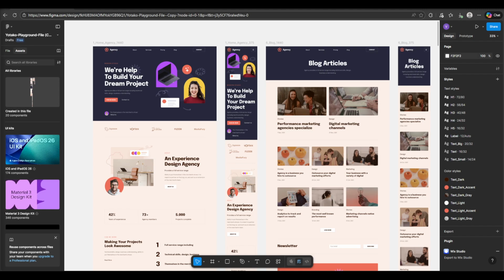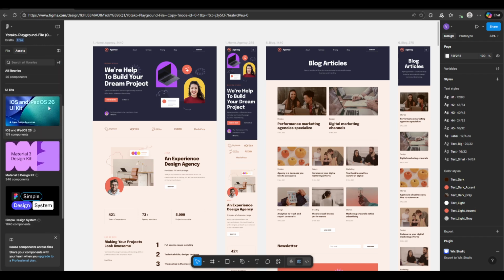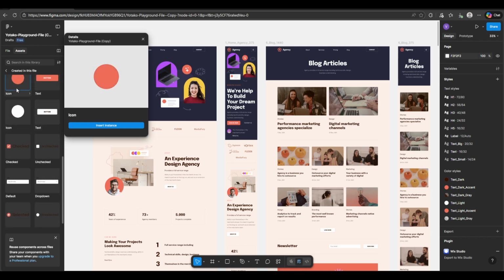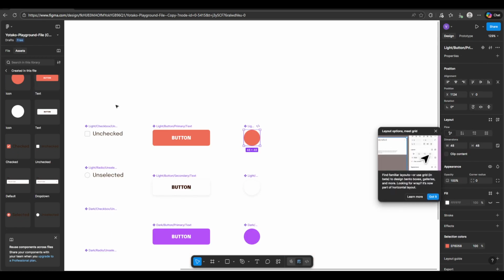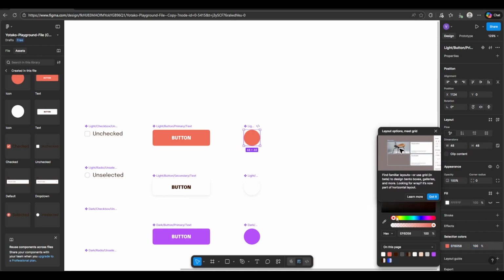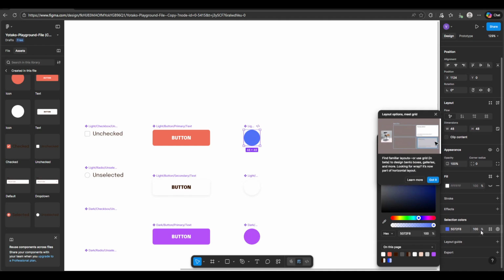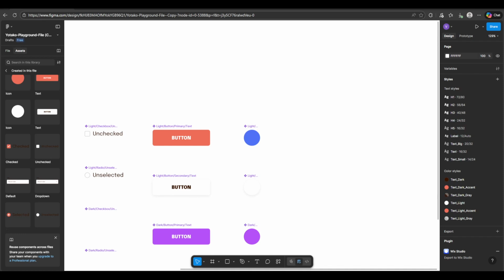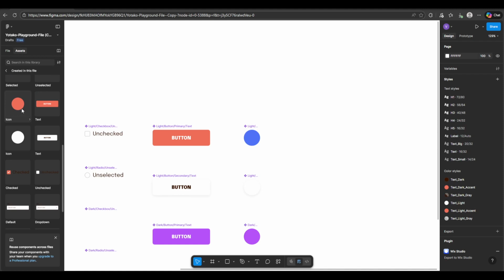How to Use Figma Variables for Color 2026 (Step by Step Tutorial)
how to use Figma variables for color to manage and update colors efficiently across your designs. You’ll learn how to create color variables, apply them to UI elements, and switch color values easily.

In this step-by-step Figma tutorial, we explain how color variables work, how they differ from color styles, and how to use them for scalable design systems.